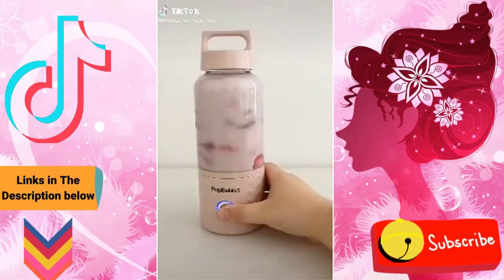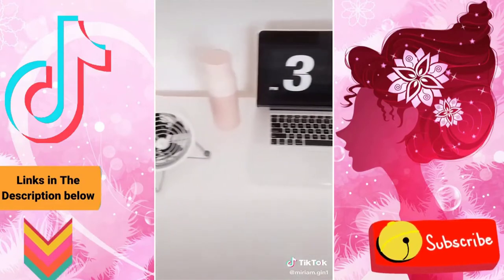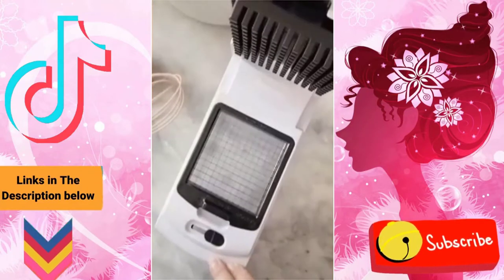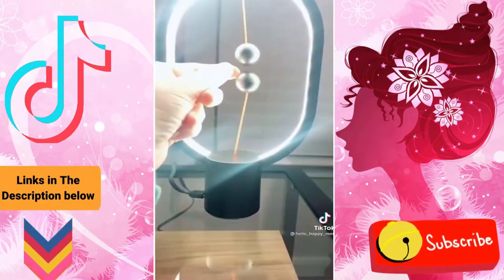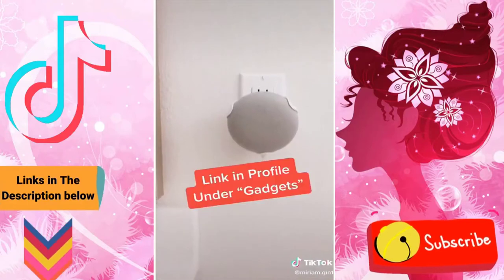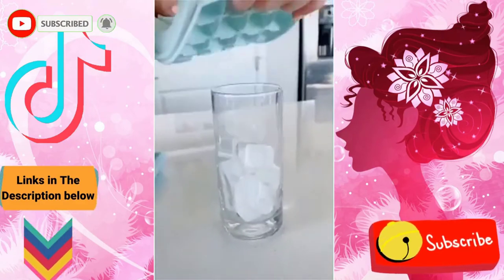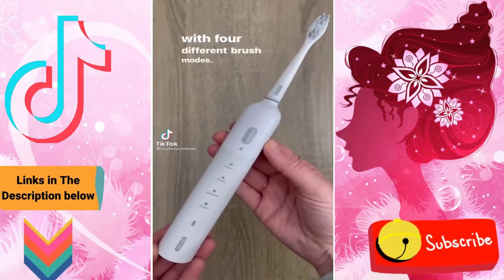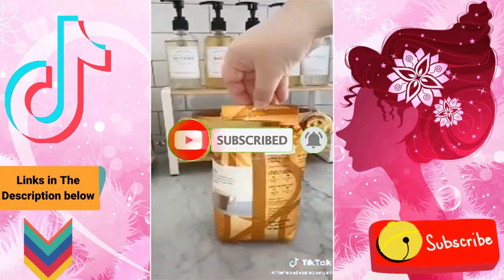TikTok Compilation || Amazon Kitchen Must Haves Part 2 with LINKS!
Hello Girlies!!  Here is another collection of our favorite amazon finds from Tiktok! These are great and cool Amazon products you may need (or not) in your life from beauty, jewelry, fashion, home, room decor, car, office, school, kitchen and more. I also included the links below if you guys wanna use them.

* Triangle Earrings
* Circle Layering Necklace
* Hamsa Hand Star Stud Earrings
* Wireless Charger Lamp
* Lululemon Crop Top Dupe
* White Leopard Wrap Skirt
f* Parissa Precision Waxing Pen
* Easy Clean Opening Straws
* Gyro Bowl
* Diamond Shaped Mirrors
* Lace Up Push Up Bra
* Hanes Bralette
* Bralette For Larger Boobs
* Strapless Full Coverage Bra
* Sports Bra Tank Top
* Fine Tip Liquid Chalk/ Glass Markers
* Neon Color Liquid Chalk/ Glass Markers
* Blue Light Blocking Glasses Foot Massager Workout Leggings
* Pink Bluetooth Keyboard
* 3 Pack of Bralettes
* Indian Aztec Healing Clay
* Face Mask Brush
* Tula Skincare Primer Gel
* Tetyana Scar Cream
* Retinol Cream
* White & Gray Basket
* Acupuncture Back Mat
* Sensitive Skin Silicone Face Scrubber
* Mini Exfoliators w/ Lip Brushes
* Refillable Mascara Tube and Wand
* Black Seed Oil
* Castor Oil
* Nano Cool Mister
* Mini Steamer
* Rose Gold Facial Tools (Massage & DePuff)
* Compact LED Mirror
* Pears Transparent Soap Eyebrows
* Holographic Lip Gloss Jade Roller Set
* Suction Cups
* Disney Hair Brush
* Miracle Acne Patch
* Revolution Toaster
* Black Silky Mini Skirt
* Black Clutch
For More video "TikTok Compilation || Amazon Kitchen Must Haves Part 2 with LINKS!" like this.